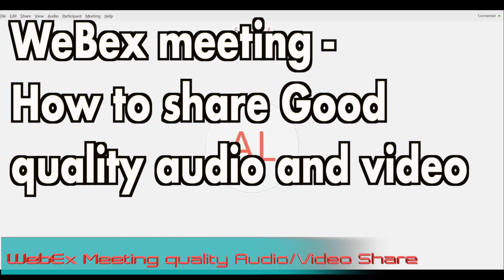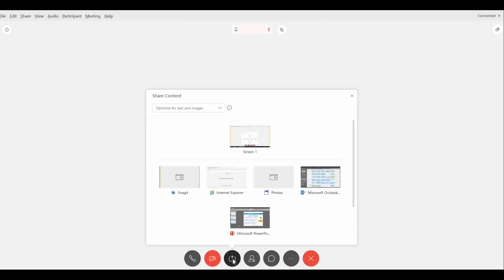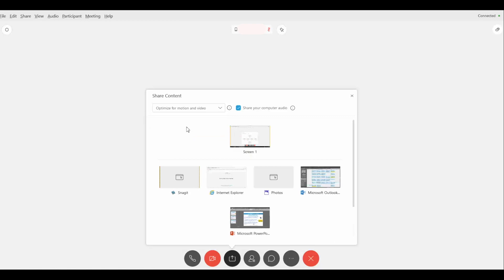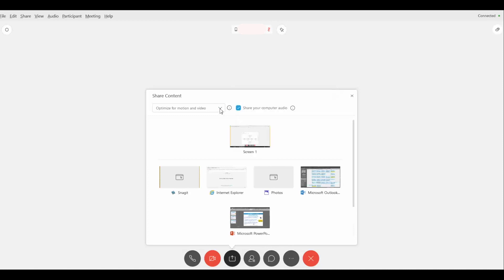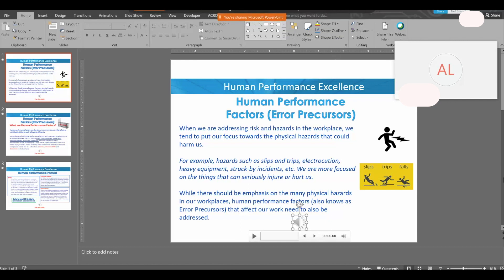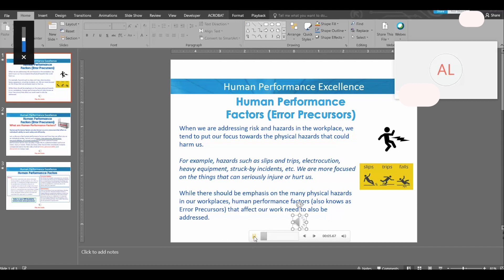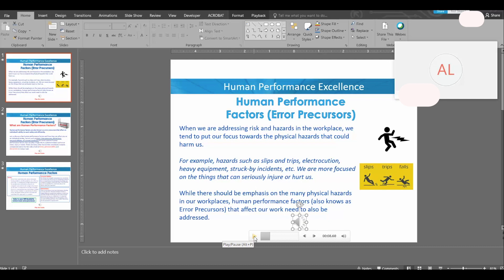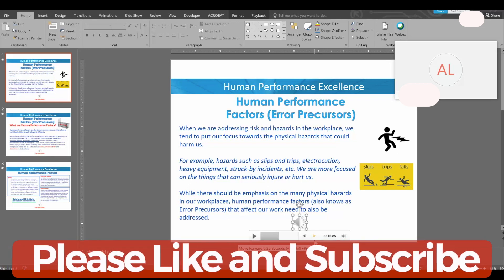How to Share Quality Audio and Video in a Cisco Webex Meeting